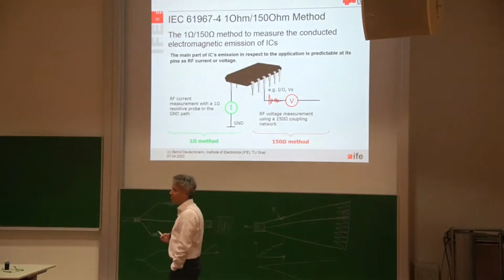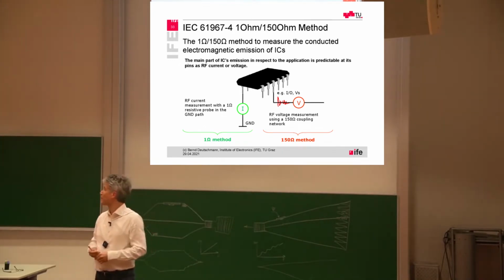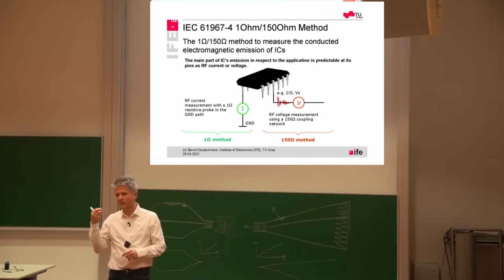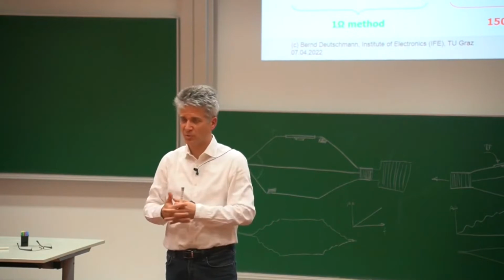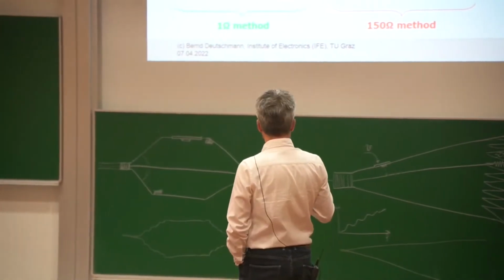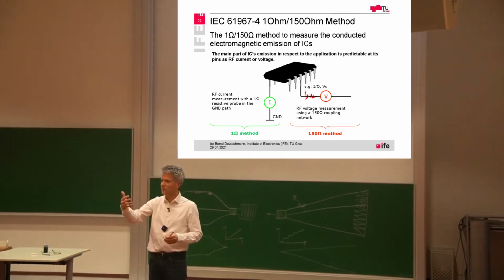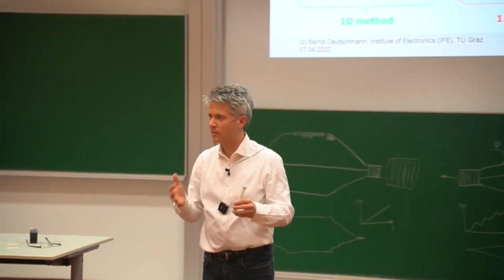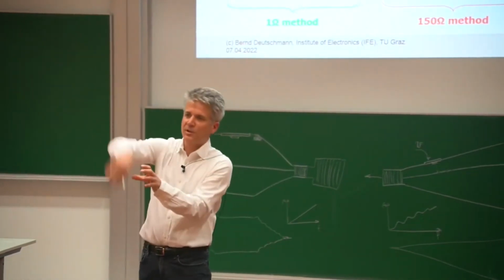IC Emission Measuring 150 Ohm Method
Bernd Deutschmann
439.210 Electromagnetic Compatibility of ICs

00:00 Measuring Method
01:00 Cable Impedance
02:00 Typical Antenna Impedance
02:50 150 Ohm Method